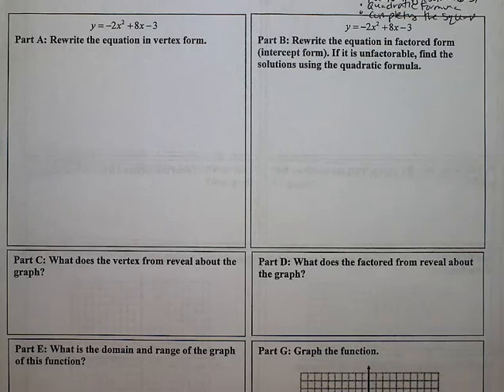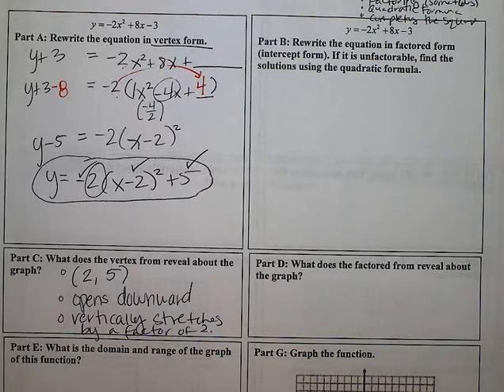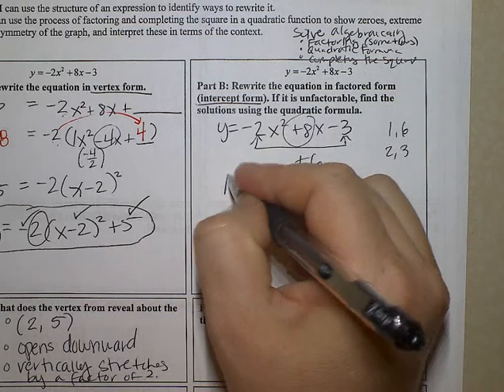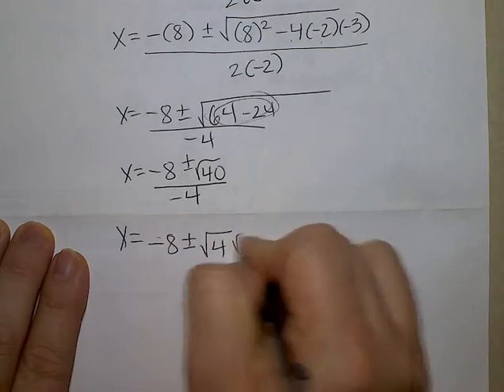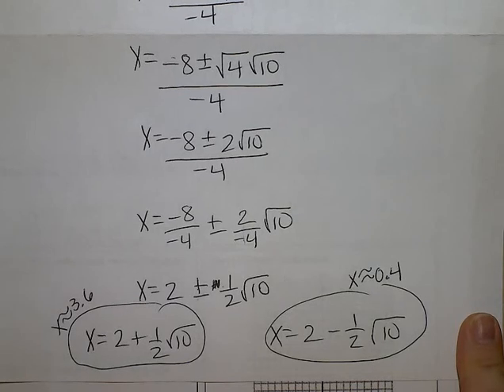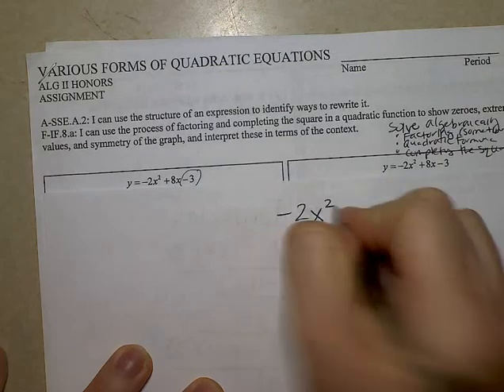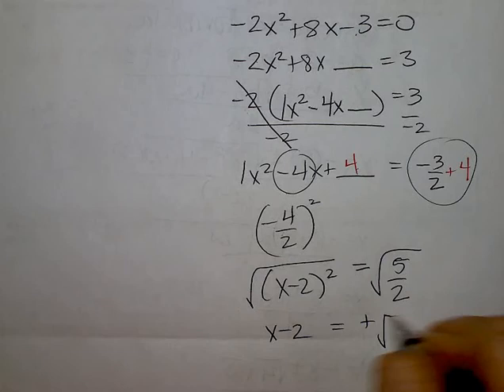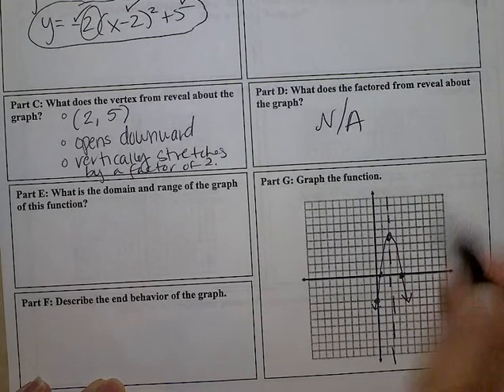Various Forms of Quadratic Equations #1